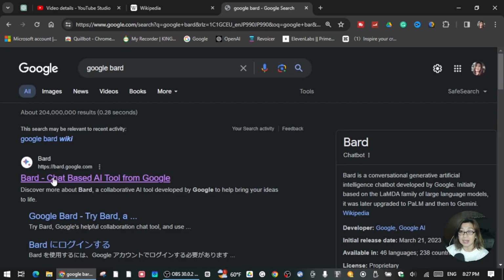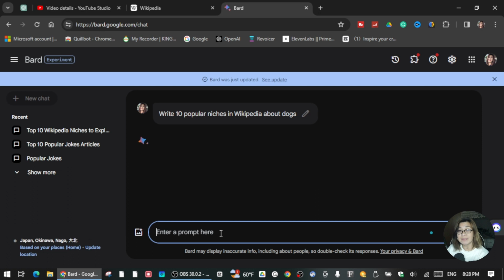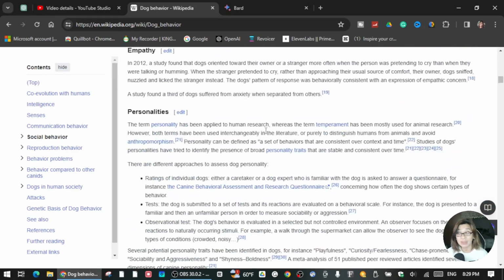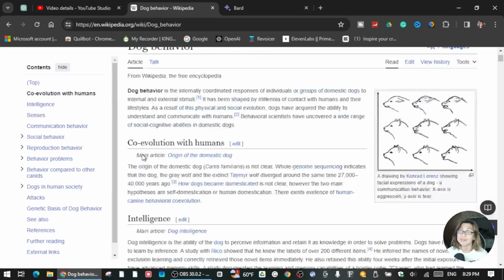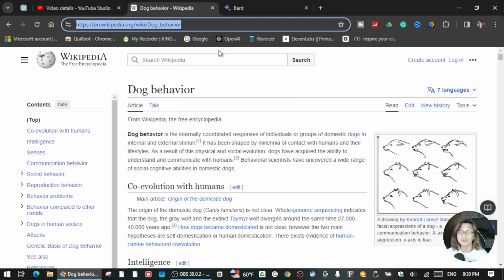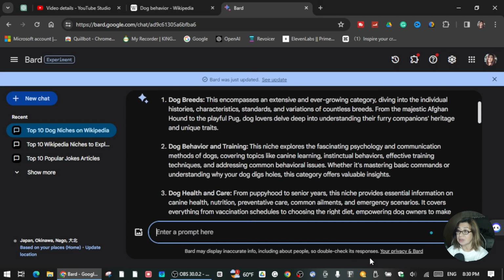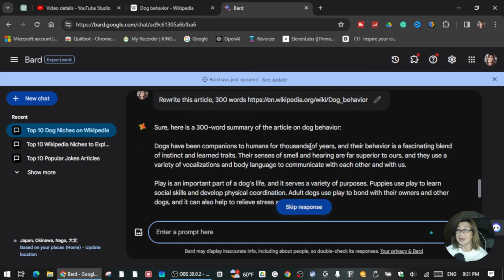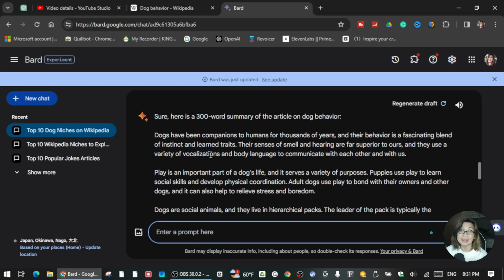Unlock Limitless Inspiration With Wikipedia! Never Run Out Of Content Ideas Again!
This tutorial unlocks the secrets of using Wikipedia to create epic content that's both informative and fun!

Learn how to:

Find fascinating topics about anything and everything!
Turn dry facts into captivating stories.
Add your own personality and insights.
Make your content visually stunning.
Engage your audience and become a knowledge hero!

Try TubeBuddy for FREE! - Manage to grow your channel. Over 90 different tools to help you with your channel.